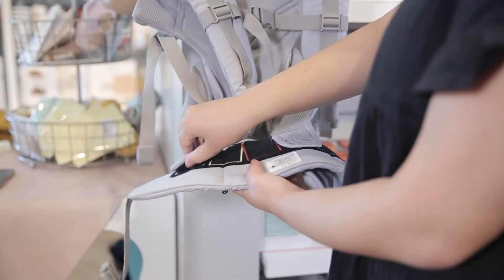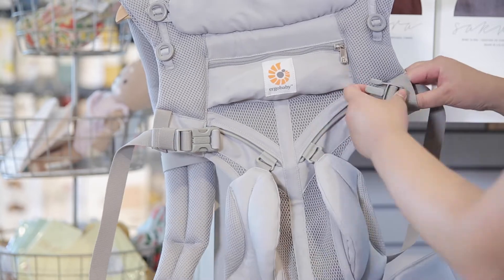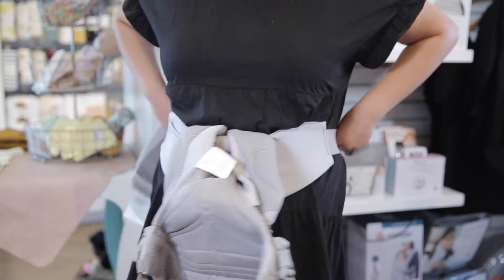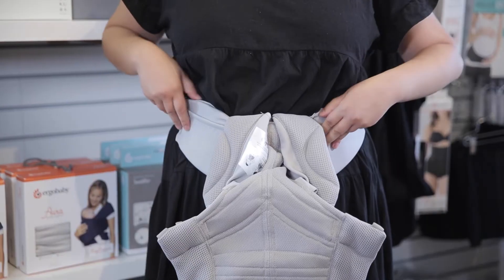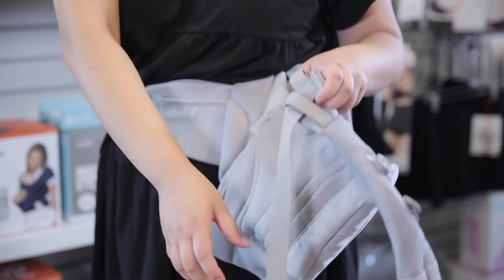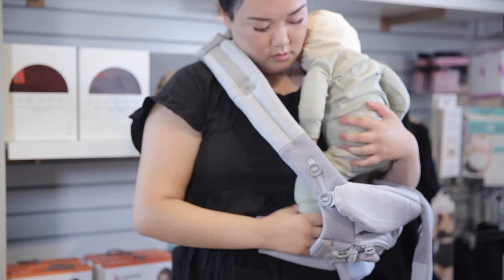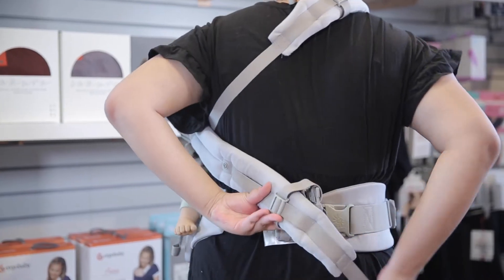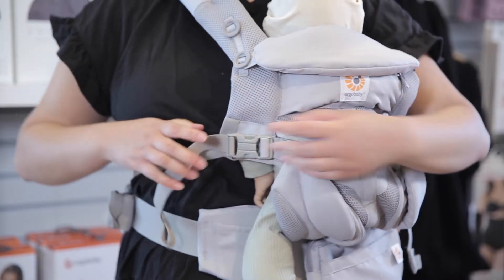How to Wear Ergobaby Omni 360: Hip Carry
Watch this video to learn how to put on your Ergobaby Omni 360 carrier to wear your baby on your hip!

Timestamps:
0:06 Adjustments
0:22 Putting It On